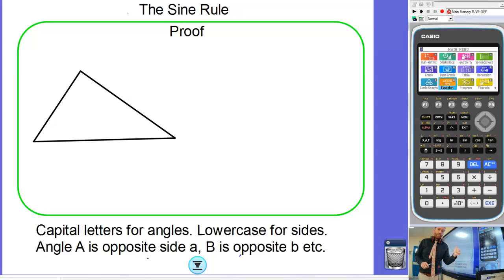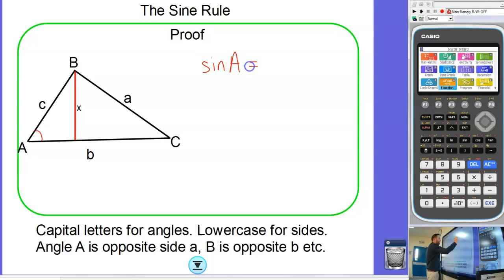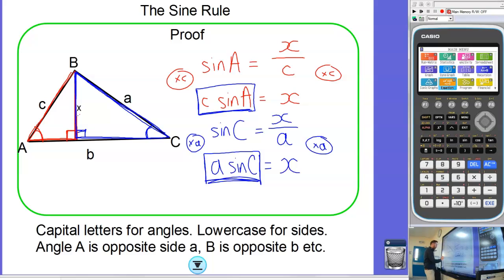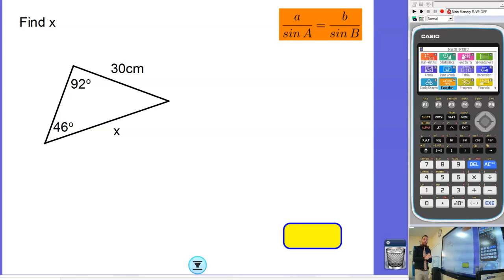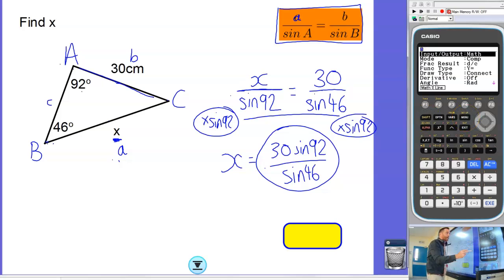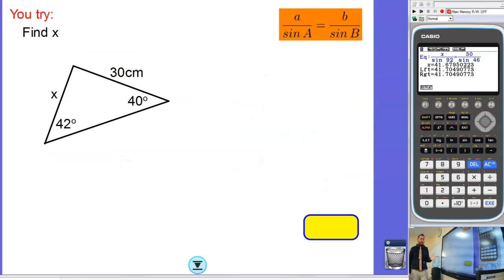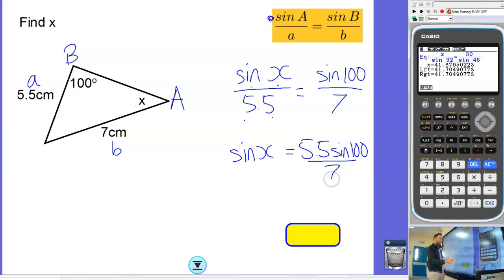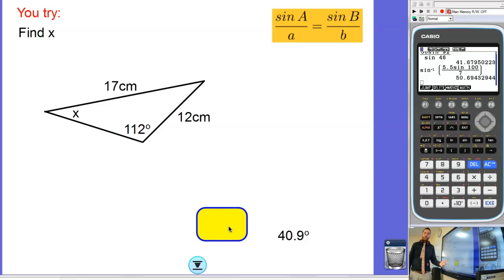The Sine Rule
Proof followed by an example for finding sides and an example for finding angles using the sine rule.